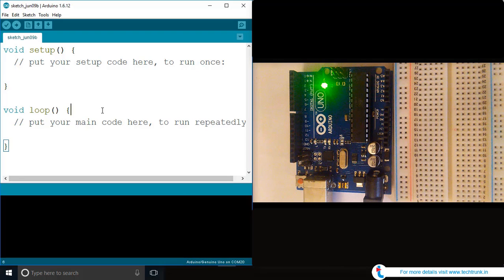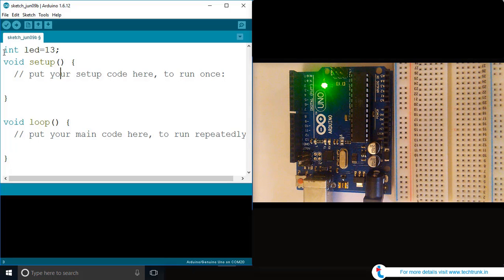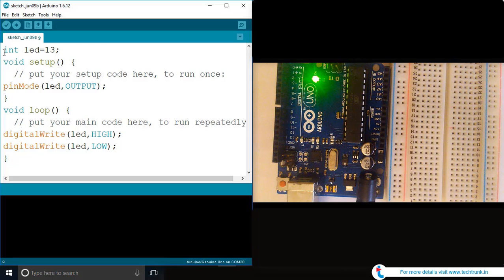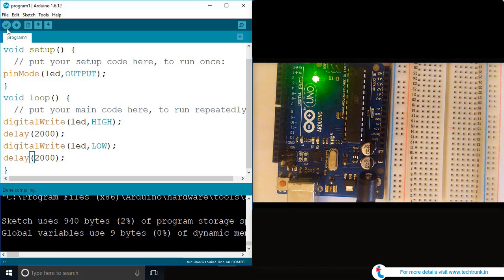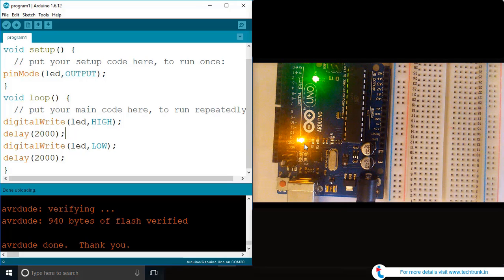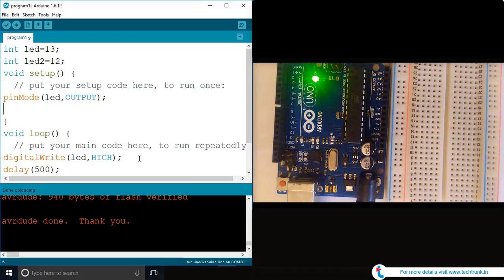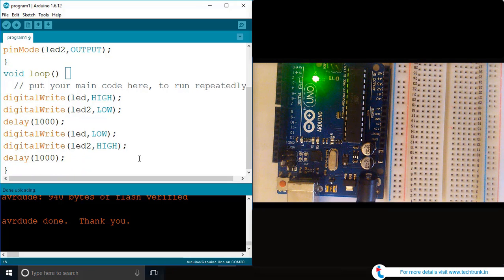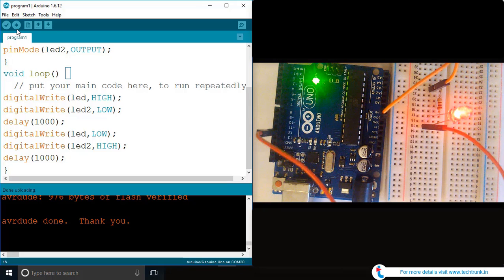Lab 1 Interfacing LED with Arduino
to perform this lab experiment you required-
Laptop/Computer, Arduino UNO R3, Few Led, and Arduino Cable. we already explain Arduino IDE in the previous Session.